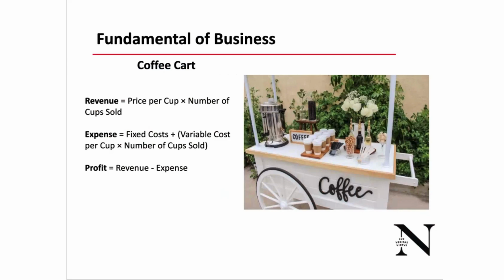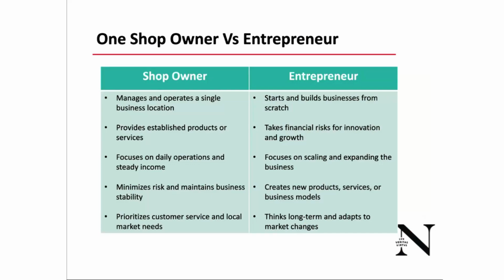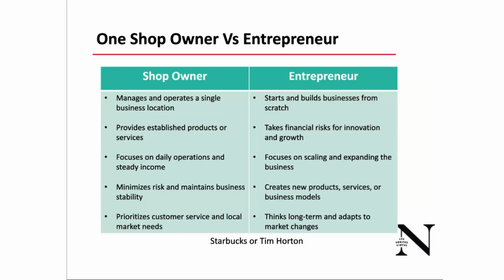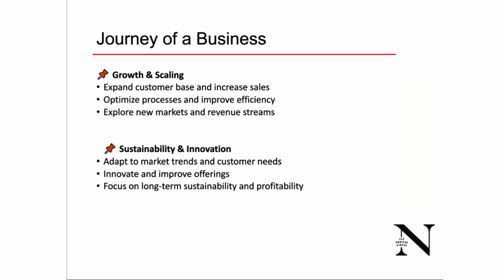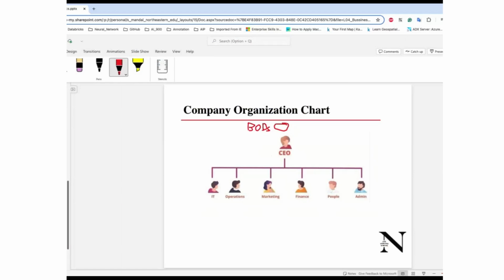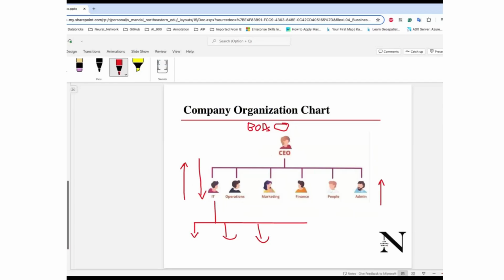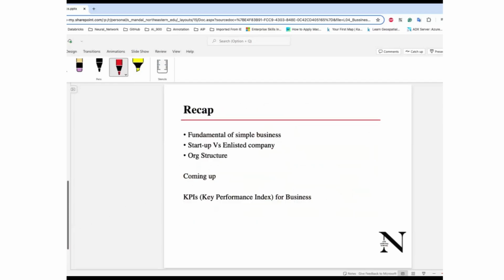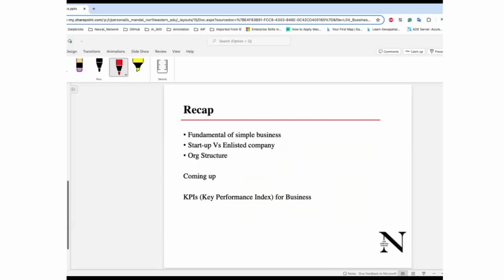Simple Business Model and Data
In this video, we break down a simple business model and explore how data plays a crucial role in shaping and growing a business. Whether you're an entrepreneur, aspiring business owner, or just curious about how businesses use data to make better decisions, this video will give you practical insights into the process. I'll walk you through key concepts, examples, and tips to help you understand how data can optimize a business model for success.